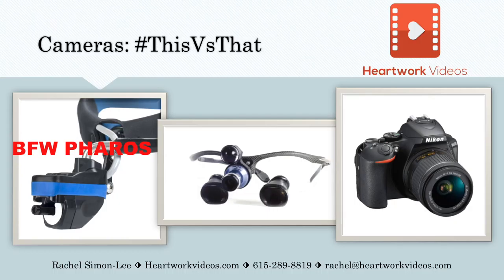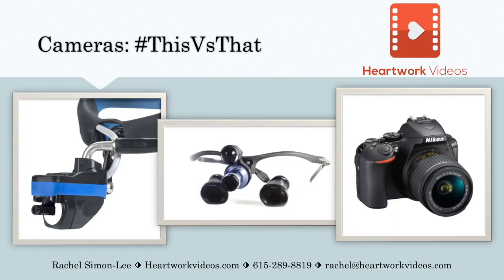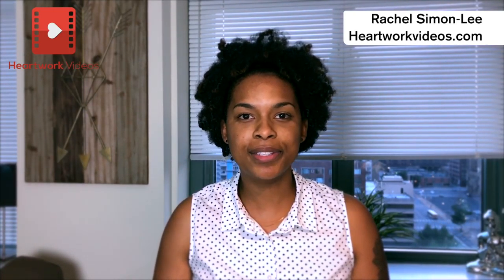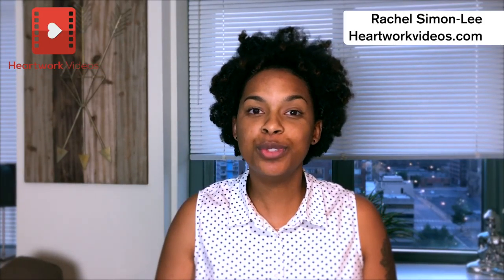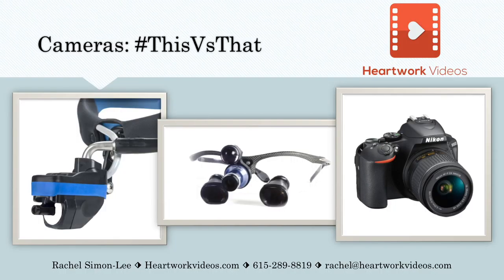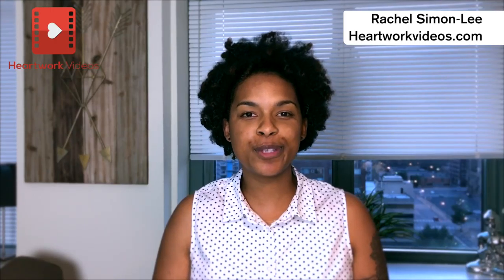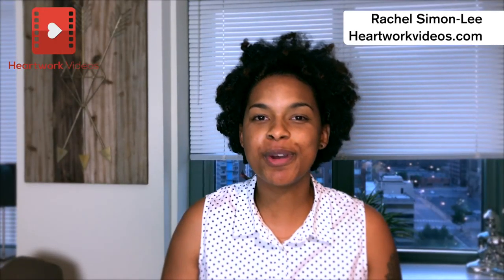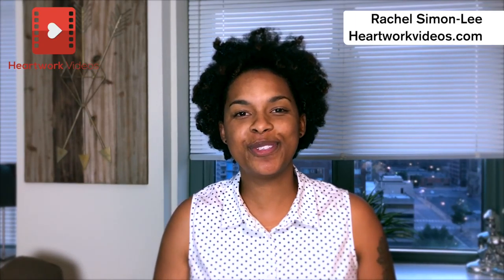NO do-overs in surgery: Part 5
Part 5